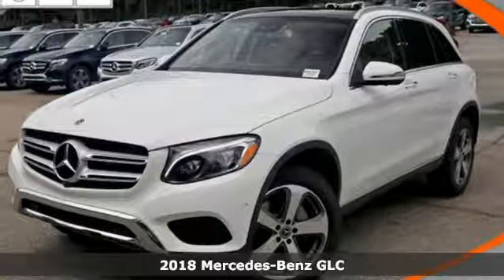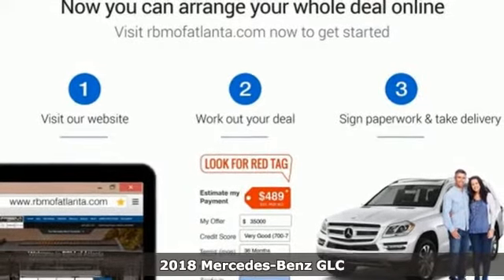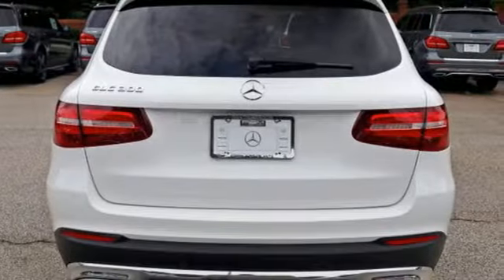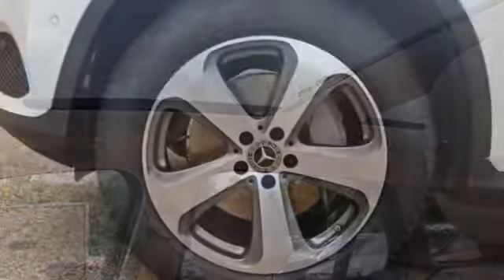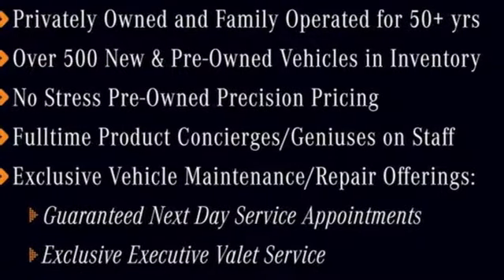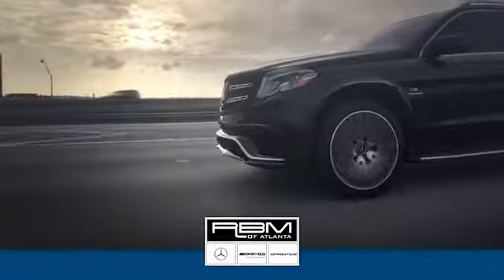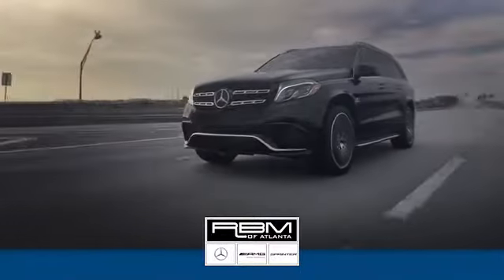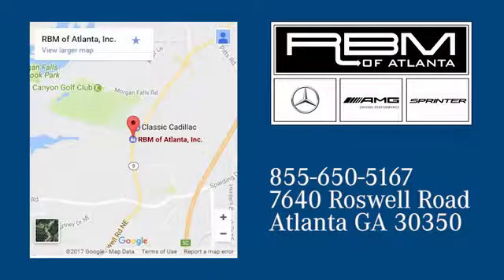New 2018 Mercedes-Benz GLC Atlanta GA Sandy Springs, GA K9707 - SOLD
Year: 2018
Make: Mercedes-Benz
Model: GLC
Trim: GLC 300
Engine: 4 Cyl. 2.0 L
Transmission: Automatic
Color: Polar White
Interior: Silk Beige/Black
Stock #: K9707
VIN: WDC0G4JB0JV020377
WHEELS: 19 5-SPOKE -inc: Tires: P235/55R19 All-Season Run-Flat, WHEEL LOCKING BOLTS, SILK BEIGE/BLACK, MB-TEX UPHOLSTERY, PRE-WIRING FOR REAR SEAT ENTERTAINMENT, PREMIUM PACKAGE -inc: 115V AC Power Outlet, KEYLESS GO, Blind Spot Assist, SiriusXM Satellite Radio, PORCELAIN FABRIC HEADLINER, POLAR WHITE, PANORAMA ROOF, LED LOGO PROJECTOR, HEATED FRONT SEATS. This Mercedes-Benz GLC has a dependable Intercooled Turbo Premium Unleaded I-4 2.0 L/121 engine powering this Automatic transmission.*This Mercedes-Benz GLC GLC 300 Has Everything You Want *ADVANCED LIGHTING PACKAGE -inc: MB Illuminated Door Sill Panels, Ambient Lighting, illuminated door sills, Adaptive Highbeam Assist, Active-LED Headlamps , Wireless Streaming, Window Grid Antenna, Valet Function, Urethane Gear Shift Knob, Turn-By-Turn Navigation Directions, Trunk/Hatch Auto-Latch, Trip Computer, Transmission: 9G-TRONIC Automatic -inc: DYNAMIC SELECT, Transmission w/Driver Selectable Mode and TouchShift Sequential Shift Control w/Steering Wheel Controls, Tracker System, Towing w/Trailer Sway Control, Tires: P235/60R18 All-Season Run-Flat, Tire Specific Low Tire Pressure Warning, Tailgate/Rear Door Lock Included w/Power Door Locks, Systems Monitor, Side Impact Beams, Seats w/Leatherette Back Material, Roof Rack Rails Only.*Visit Us Today *Treat yourself- stop by RBM of Atlanta located at 7640 Roswell Road, Atlanta, GA 30350 to make this car yours today!

Address:
7640 Roswell Road